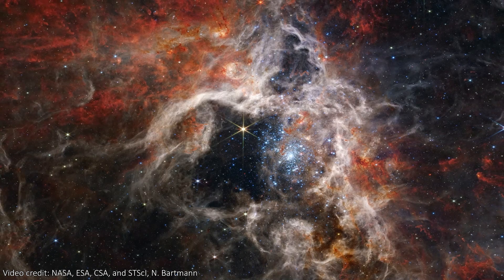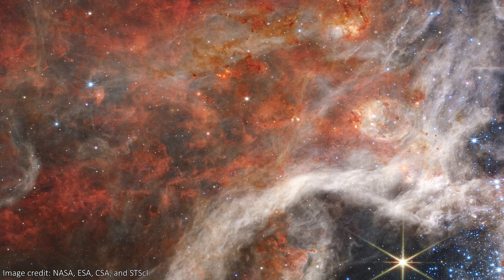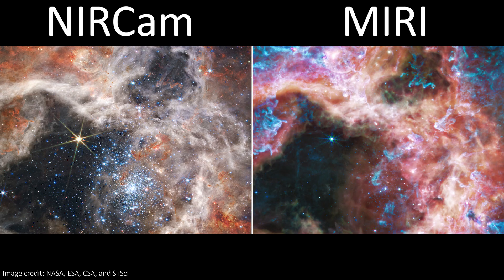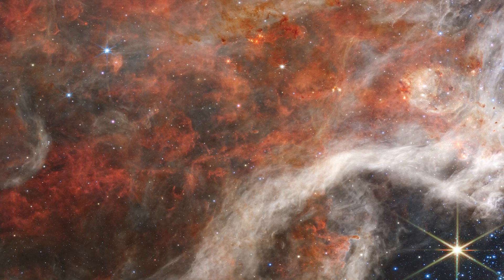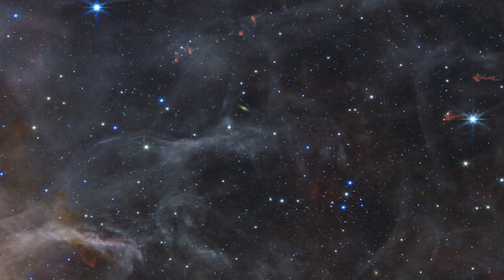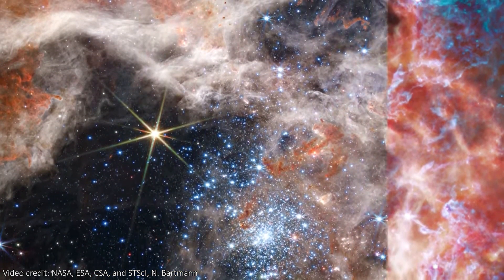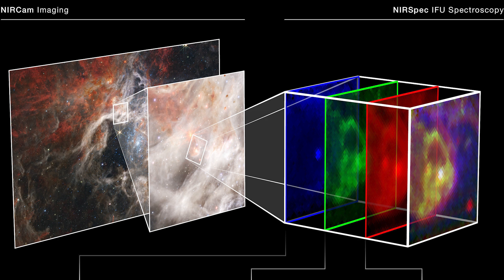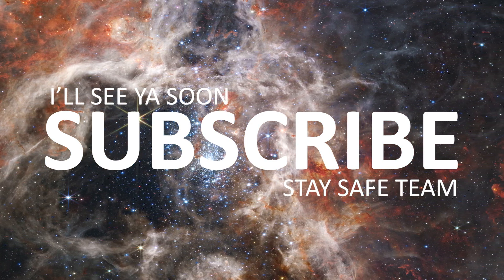Tarantula Nebula Imaged by JWST | Should This Have Been the First Image Released?!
Hey team!